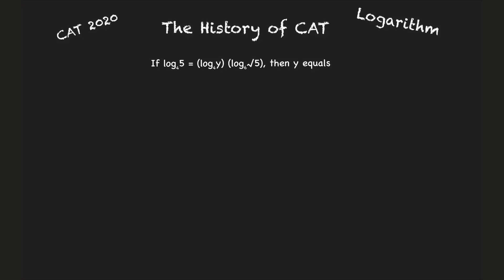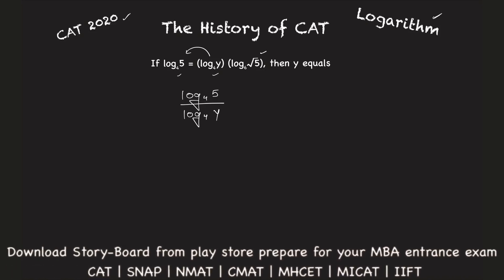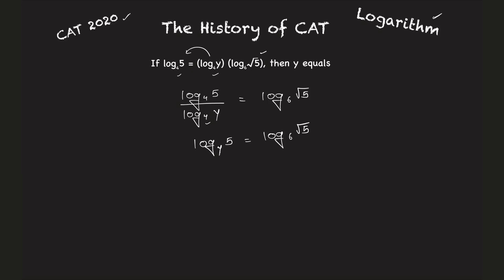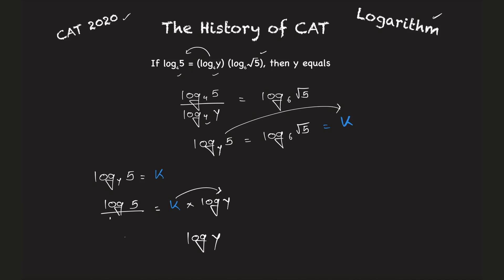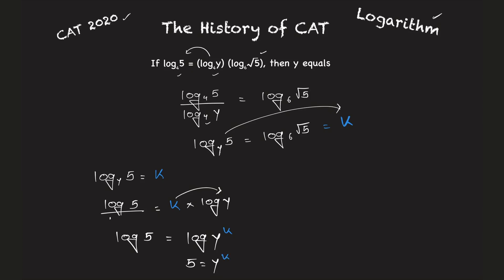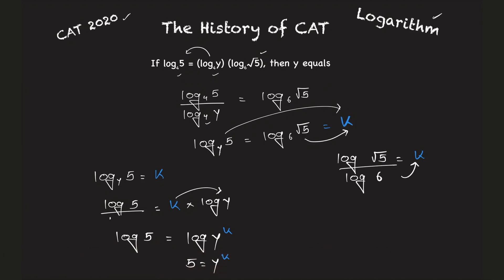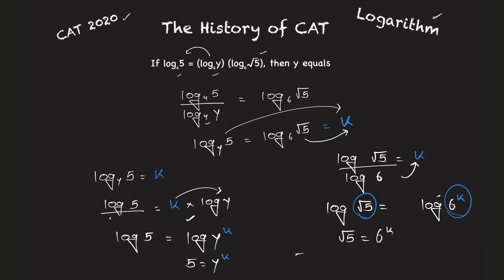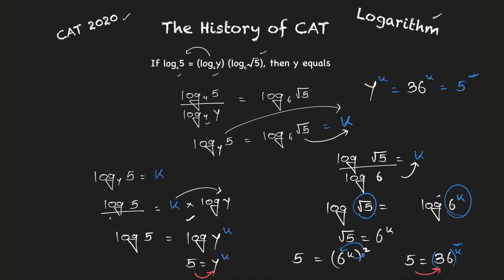AIMIIM | CAT 2020 quants solutions slot 1|CAT 2020 solved paper | Logarithm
Prepare for CAT 2022 | CAT 2020 quants solutions slot 1|CAT 2020 solved paper

Join batches for CAT 2022/CMAT 2022|MHCET 2022| MICAT 2021| NMAT 2021|SNAP 2021

Download our application and let us know about your preparation.

Android
Download our application - Story-Board - Play and Learn

Apple
Link for IOS users.